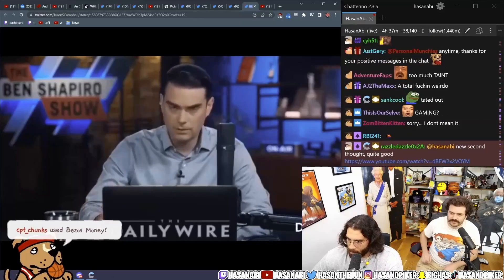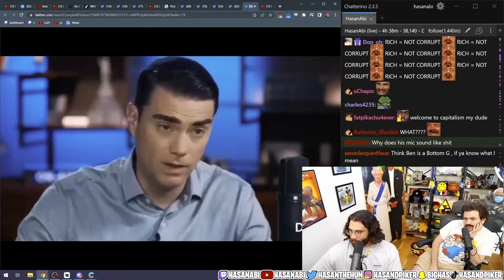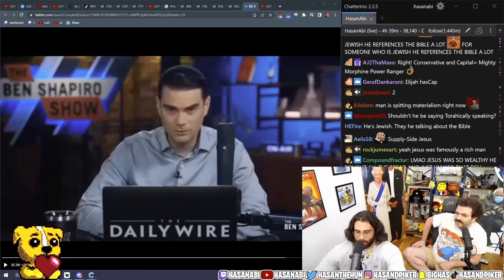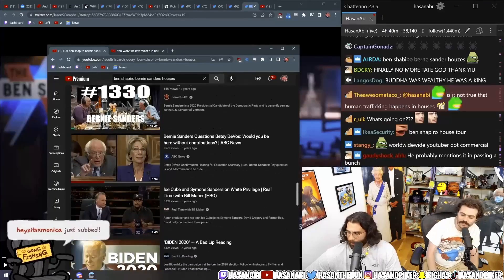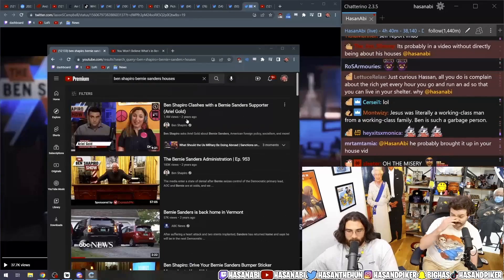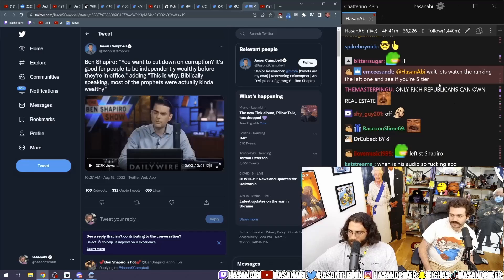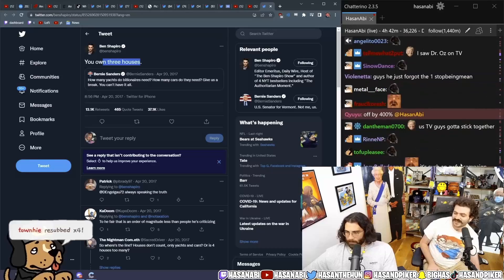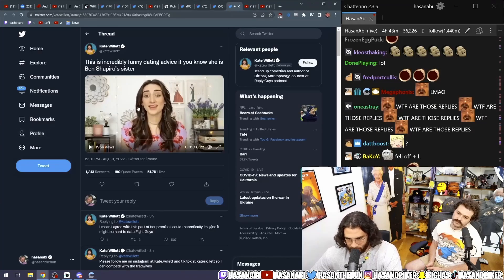Ben Shapiro Hypocrisy... | HasanAbi REACT (Ft. Noah Kulwin)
Noah Kulwin's...

End Screen Song: Waiting for Hasan by LilyPichu
LilyPichu's...